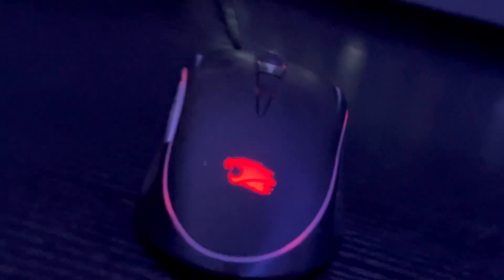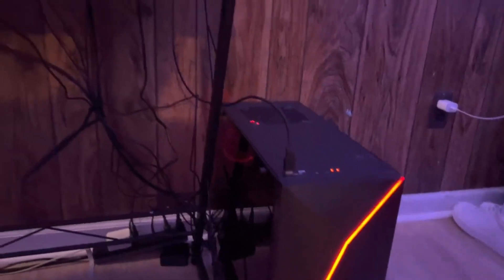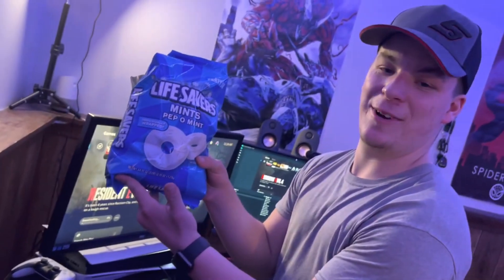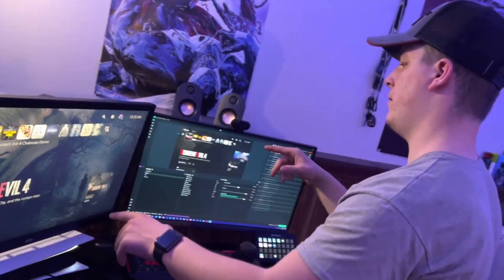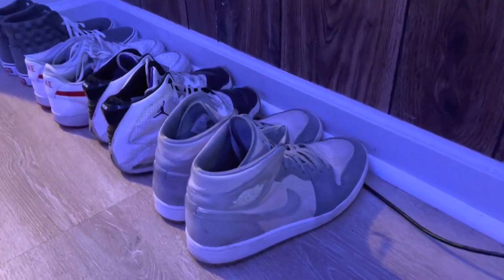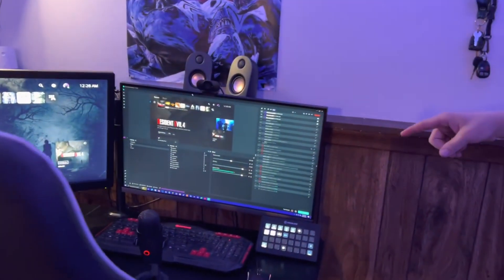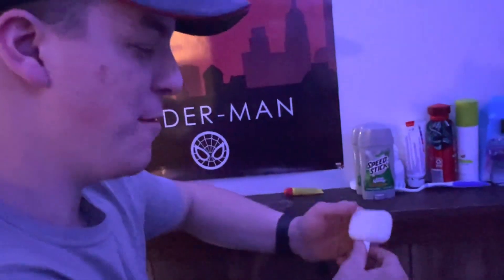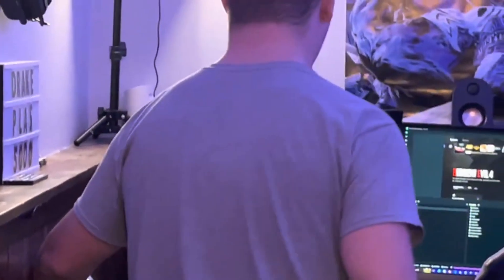My *INSANE* Gaming Setup Upgrade | $5000 Revealed in March!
Description

title

twtter

THE NEW DISCORD

my EDITORS

intro by RaiseFX